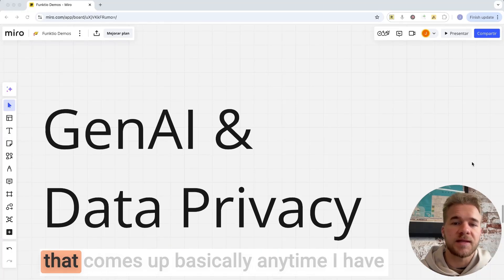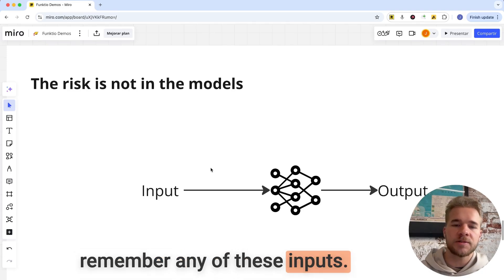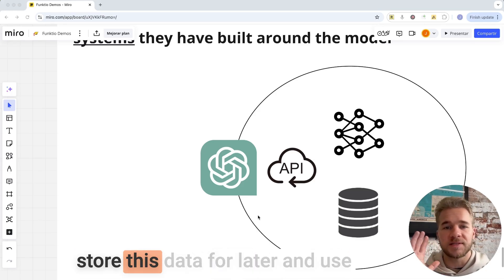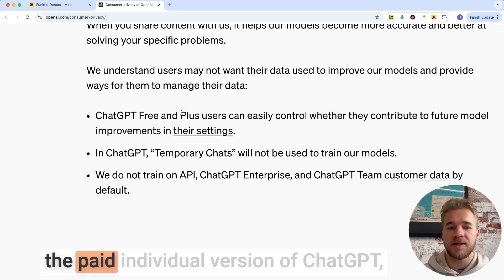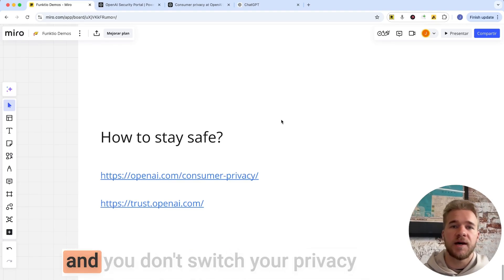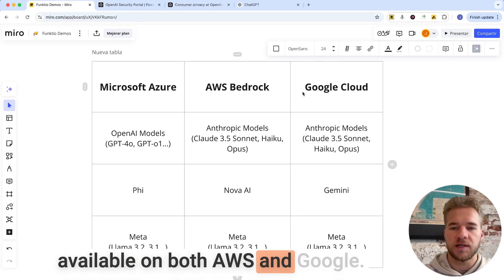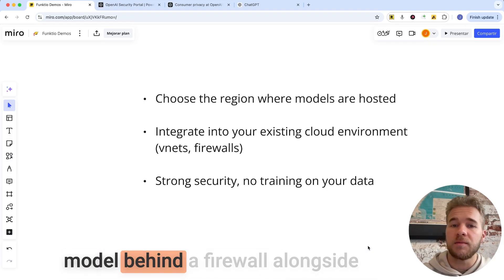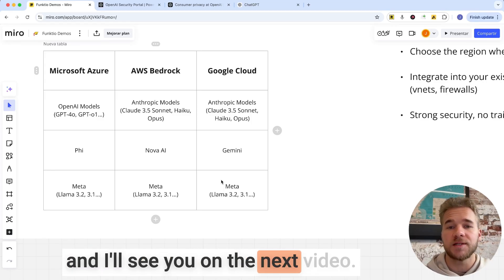Everything You Need to Know About LLMs and Data Privacy in 6 Minutes